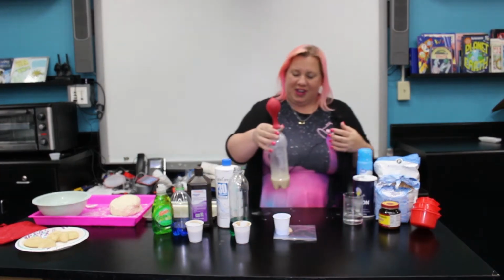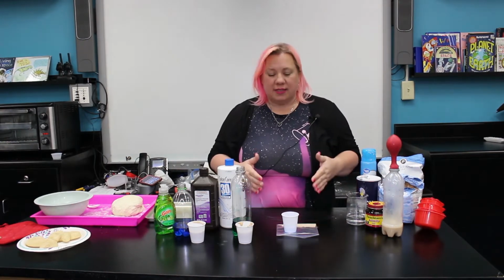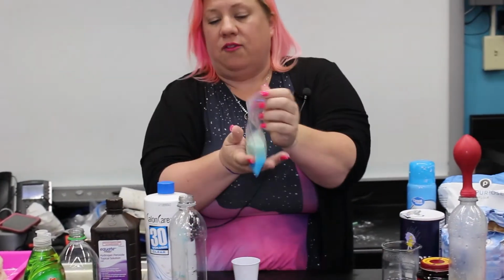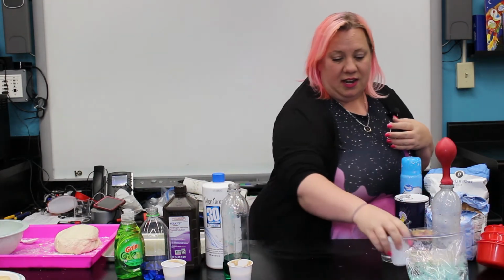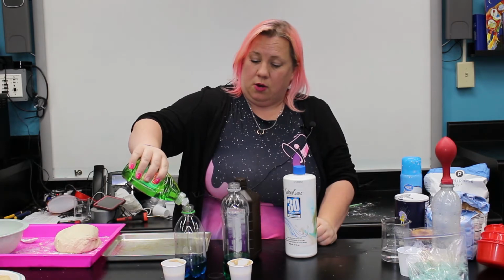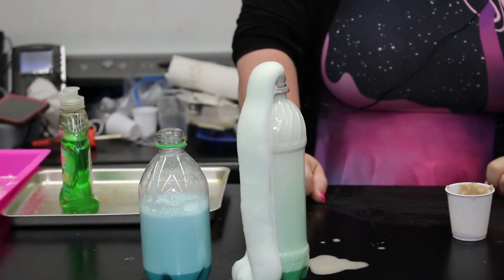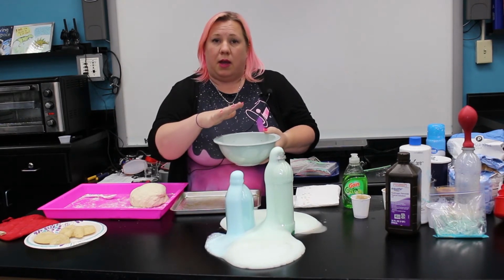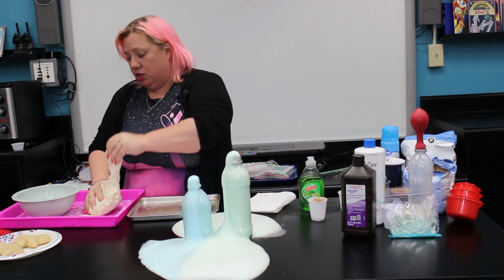STEM@Home - March 19th, 2020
Have you tried any of the STEM at Home experiments with your kids this week?
In today's STEM at Home segment with Sara, we are experimenting with yeast. Have you heard of "elephant toothpaste" or "dinosaur toothpaste", as Sara likes to call it? Grab the kids and check it out. 😊
Don’t miss our IMAG@HOME videos posted daily on the following schedule...
10:00 AM SOS Live!
11:00 AM STEM@HOME
12:00 PM Meet the Keeper Live!
01:00 PM Curator's Corner
02:00 PM Don't Try This at Home!
05:00 PM Tomorrow’s Preview
09:00 PM Beers & Gears (Adults only)